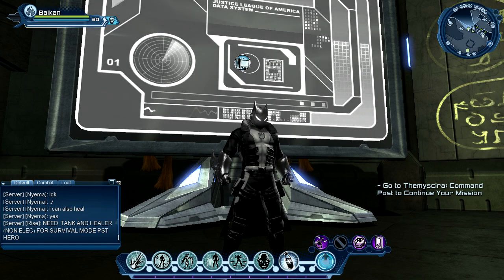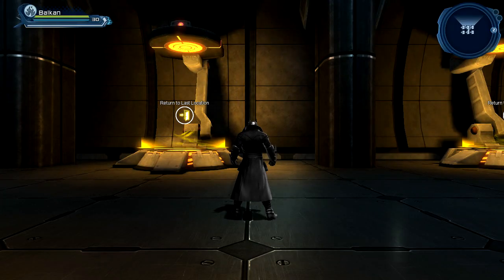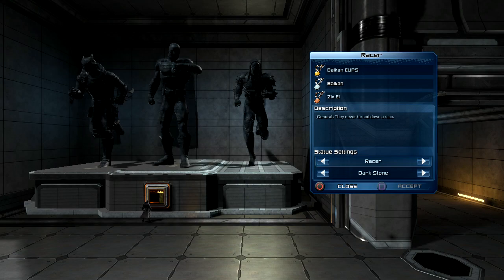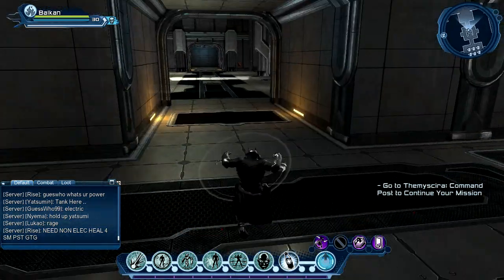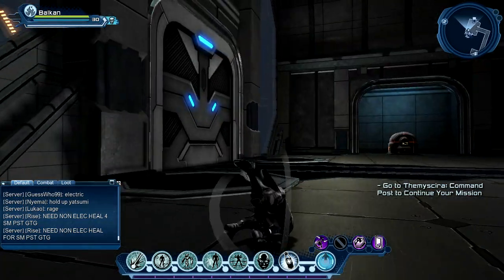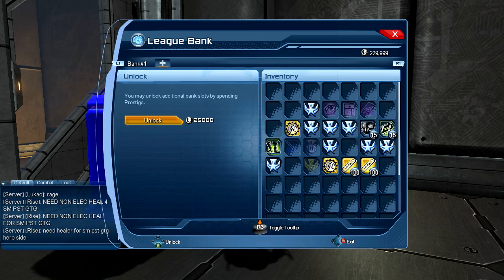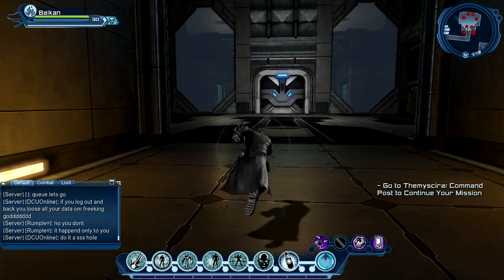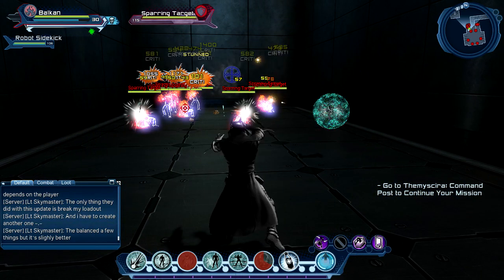DCUO - GU39/DLC11 - League Halls [Tutorial]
DCUO DC Universe Online
DCUO Batman
DCUO Superman
DCUO Wonder Woman
DCUO Joker
DCUO Lex Luthor
DCUO Circe
DCUO Green Lantern
DCUO Green Arrow
DCUO Sinestro
DCUO Catwoman
DCUO Atrocitus
DCUO Brainiac
DCUO Darkside
DCUO Raven
DCUO PVP
DCUO PVE
DCUO Loudout
DCUO Gadget
DCUO Quantum
DCUO Ice
DCUO Fire
DCUO Lantern
DCUO Light
DCUO Mental
DCUO Nature
DCUO Sorcery
DCUO Electricity
DCUO Earth
DCUO Celestial
DCUO Rage
DCUO Hard Light
DCUO New
DCUO PS4
DCUO Red Lantern
DCUO Blue Lantern
DCUO Rage
DCUO Hope
DCUO Fear
DCUO Will
DCUO Mepps
DCUO Classic Batman
DCUO New 52